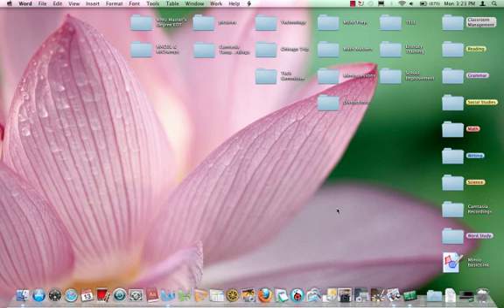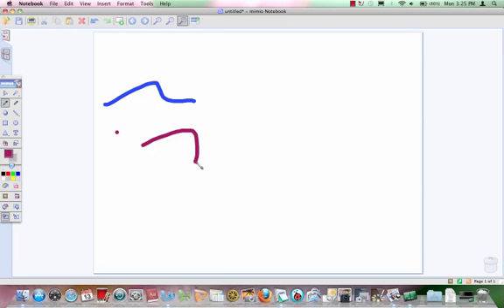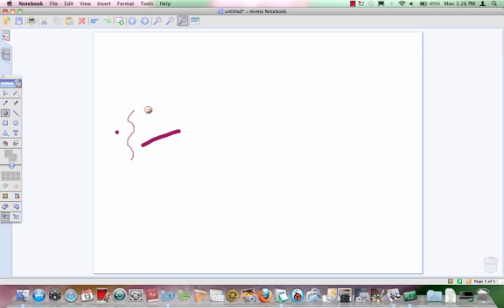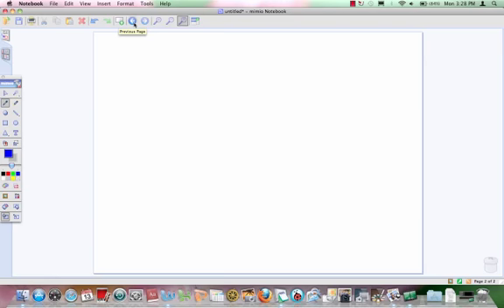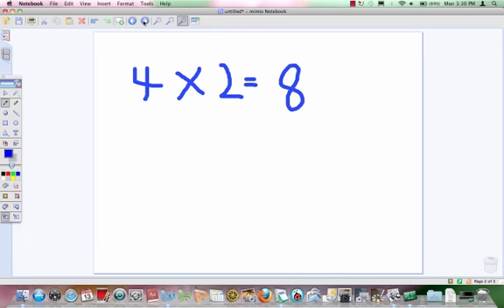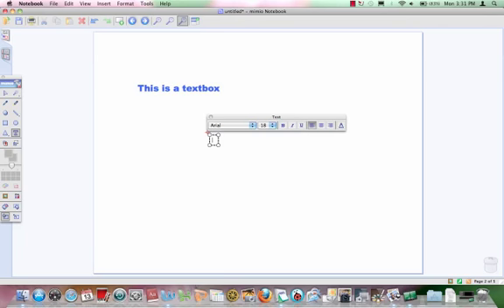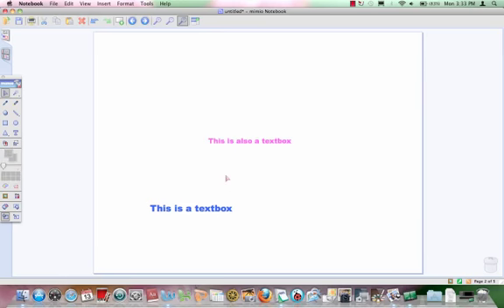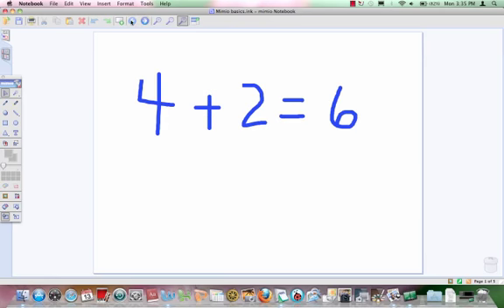mimio basic video.mp4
This video shows how to use the pen and erase tools, how to create text boxes, make a new page and move between pages. This video also discusses how to save and retrieve files created with Mimio Studio.